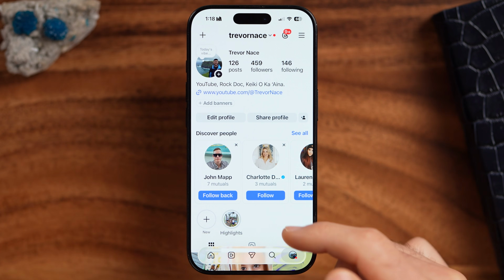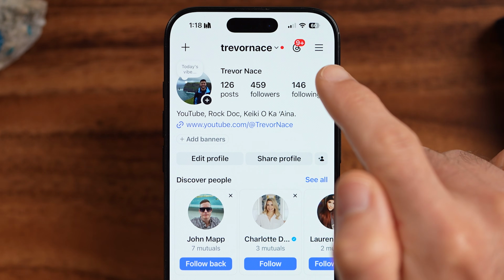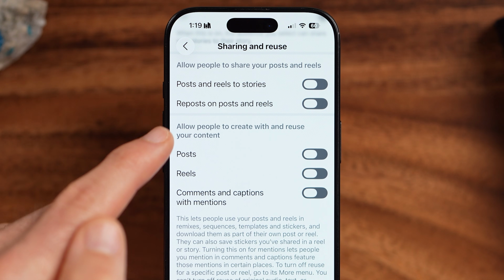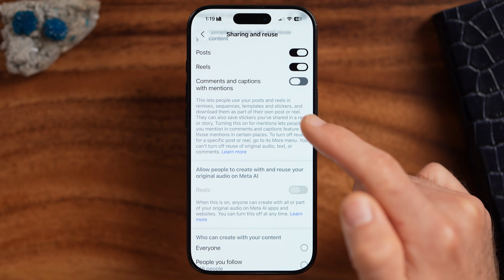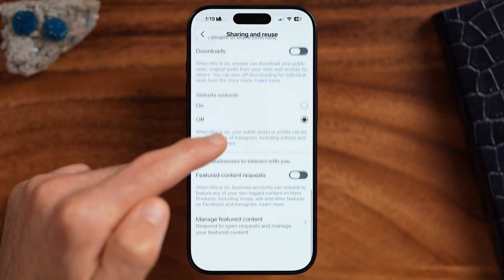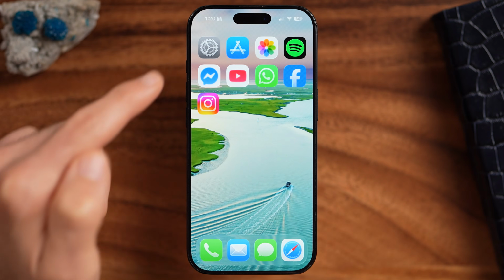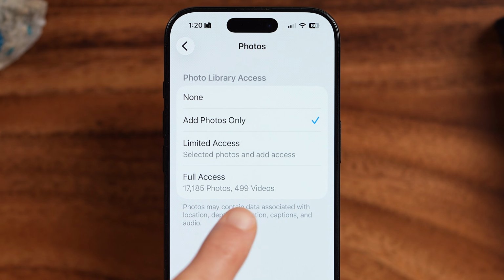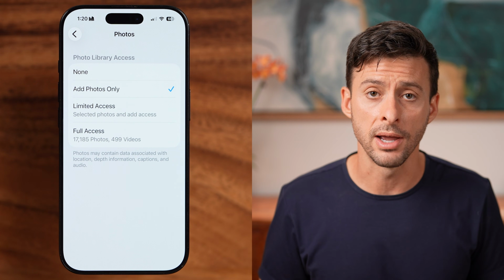Instagram is Scanning & Sharing Your Photos! (Turn it Off in 30 Seconds)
I'll show you how to turn off Instagram scanning and sharing your photos in 30 seconds.